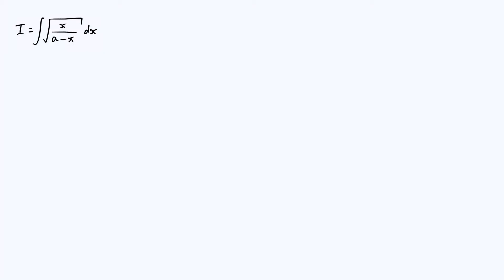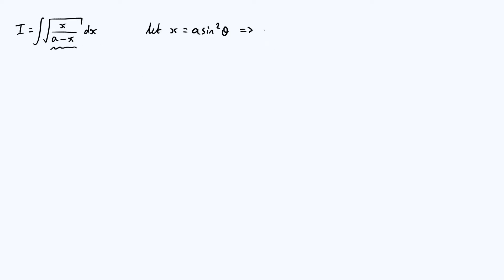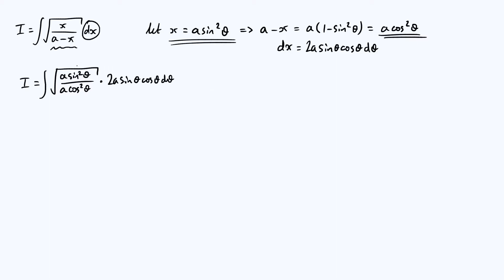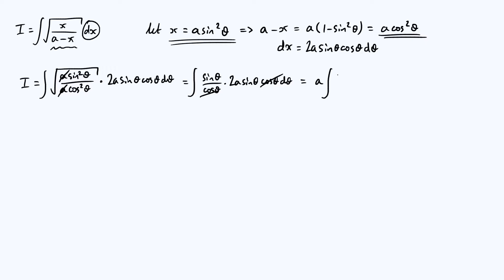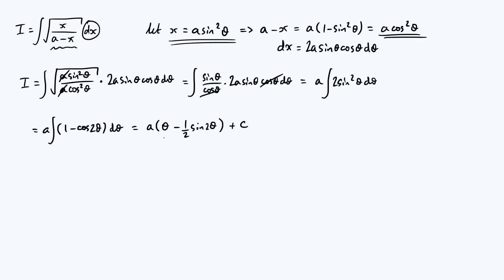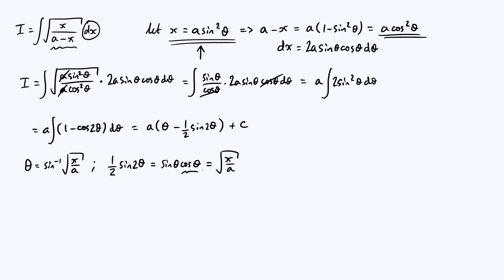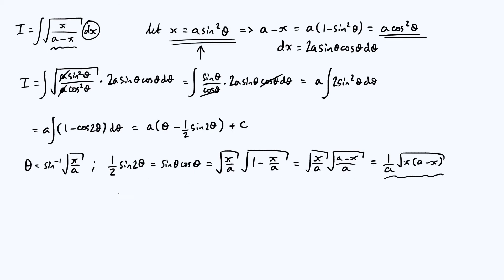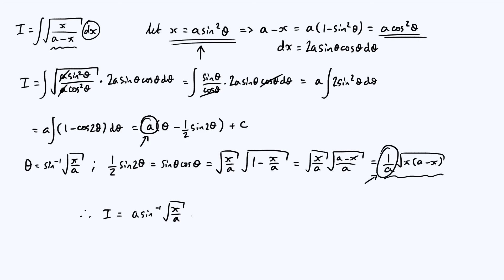Integrating the square root of x/(a-x)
Evaluating the indefinite integral of sqrt(x/(a-x)) using a trigonometric substitution. I'll be using this result to derive an expression for the freefall timescale, or time taken for a cloud of gas to collapse under gravity, in a future video!